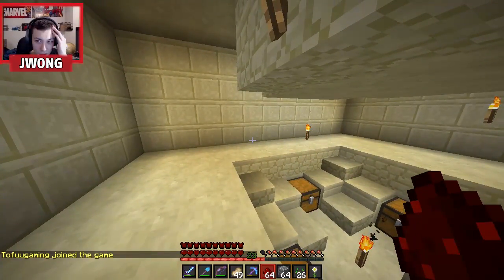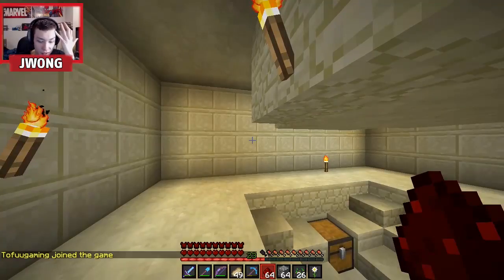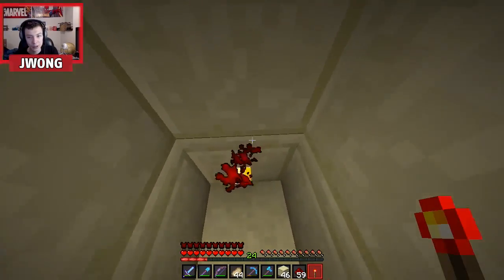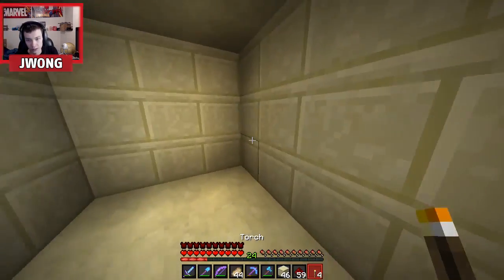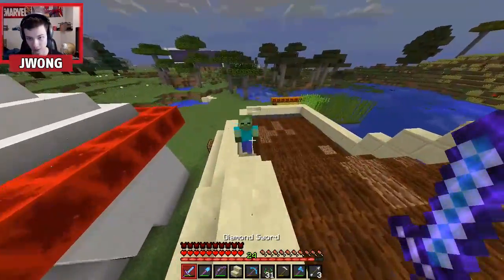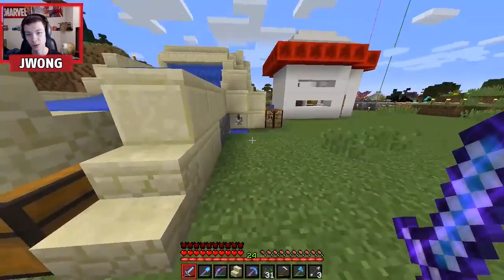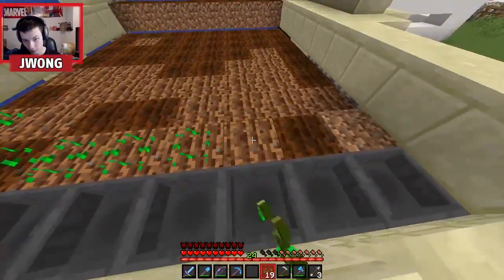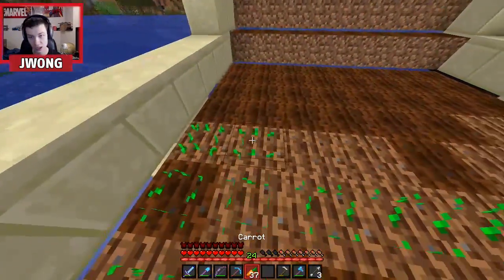The Cube SMP Season 2 Episode 9 - The Secret Desert Temple Hall of Fame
Welcome to the Cube SMP Season 2! Today we create a thing called the Secret Desert Temple Hall of Fame where it's not really a secret. It's meant to store the names of people that I find to be really unique in the comments or anything cool in general. As well we make a better farm cause the one we have is not swaggy or something.

My Current Playlists you can Watch!

Follow my G+!

Rob Gasser - I'm Here (ft. The Eden Project)